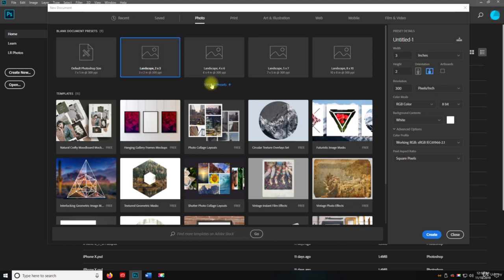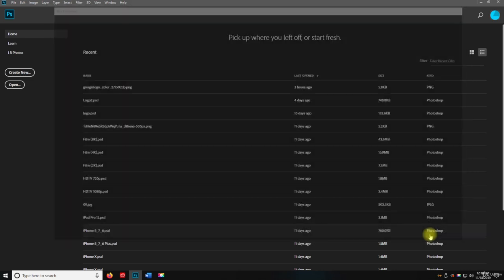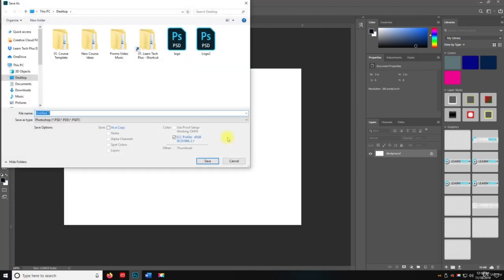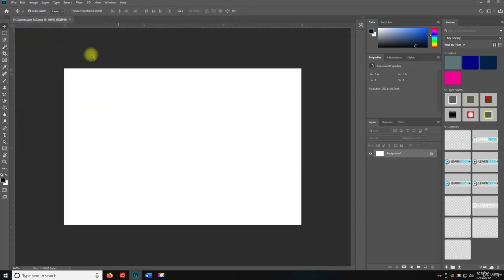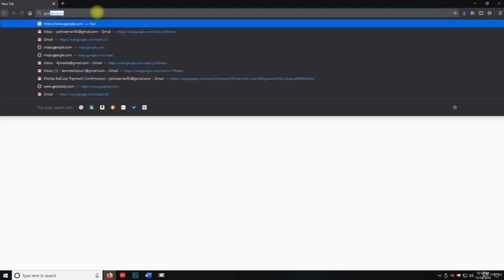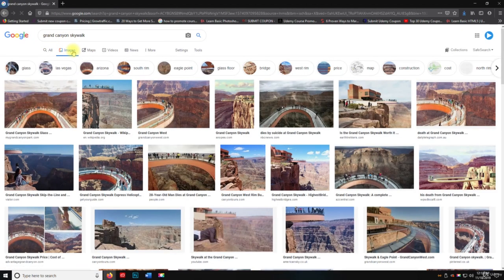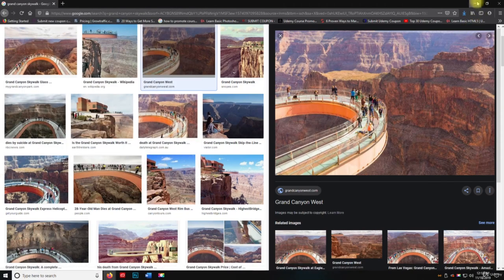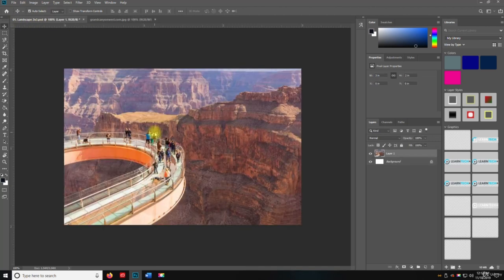16 Landscape 2x3 Adobe Photoshop Photo Presets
🌄 Landscape 2x3 Adobe Photoshop Photo Presets | Elevate Your Landscape Photography! 🌅

Transform your landscape photos with this stunning collection of 2x3 ratio photo presets designed specifically for Adobe Photoshop! These presets are perfect for nature, travel, and outdoor photography, helping you achieve that professional, polished look with just a few clicks.

🎨 What’s Included:

A range of custom-made presets to enhance colors, contrast, and lighting
Easy-to-use filters that suit a variety of moods (vivid, moody, cinematic, soft tones, and more)
Presets optimized for the popular 2x3 aspect ratio, ideal for Instagram, prints, and online portfolios
💡 Why Use These Presets?

Save time with quick, powerful adjustments
Achieve consistent, high-quality results across your photo collection
📷 Whether you're capturing majestic mountains, serene sunsets, or vibrant cityscapes, these presets will help bring your vision to life. Watch the video for a full walkthrough and see how each preset works in action!

👇 Download the Presets Here: [Link to your download]